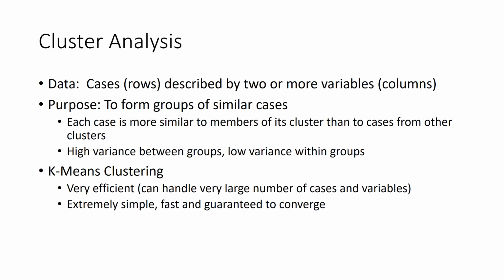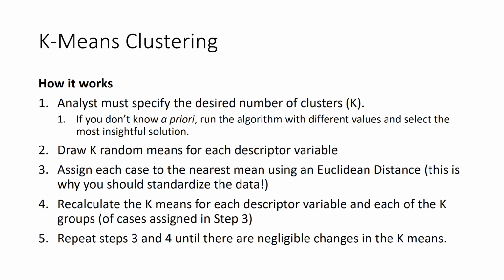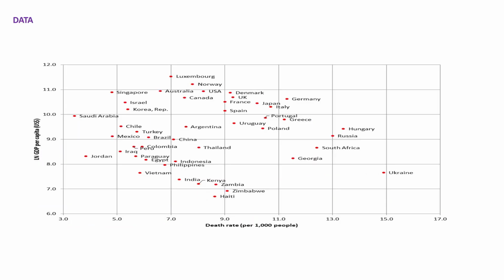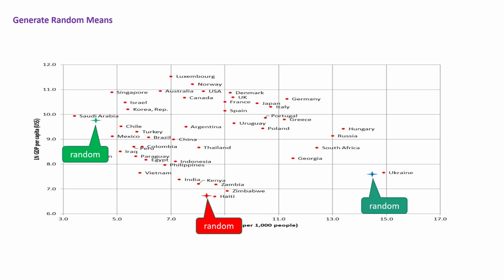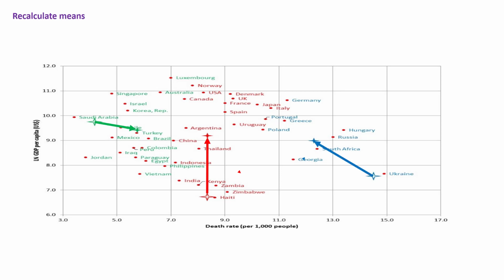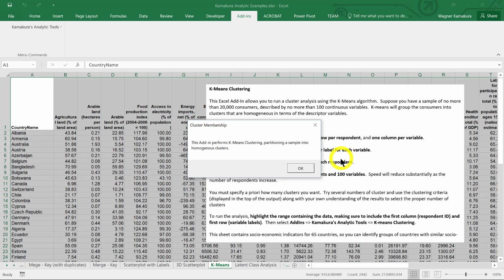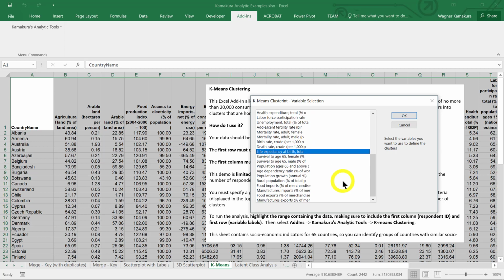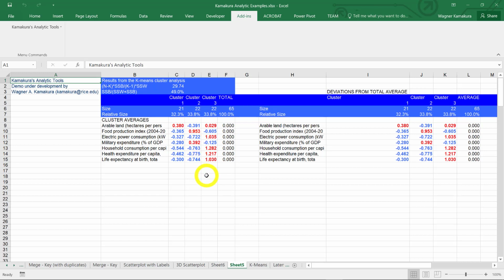K-Means Clustering for Excel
In this tutorial I explain the basic ideas behind K-means clustering, and show how you can run a K-means cluster analysis using KATE (Kamakura's Analytic Tools for Excel), which you may download for free

Table of Contents:
00:00 - Introduction
06:07 - Using the Analytic Tools
08:18 - Clustering Output